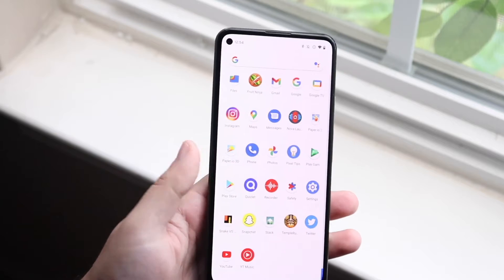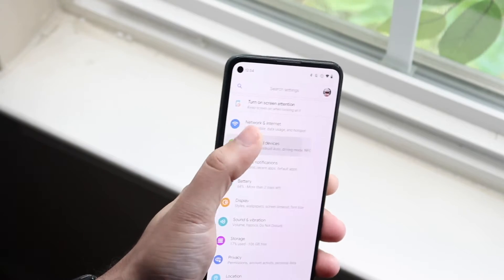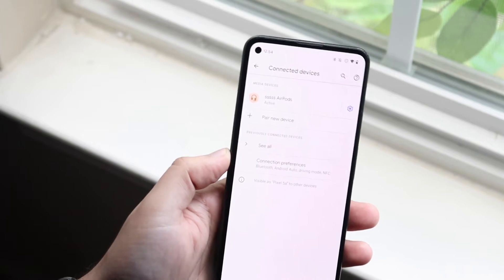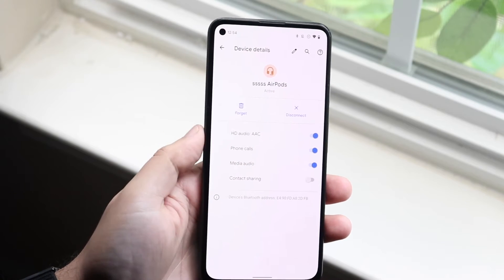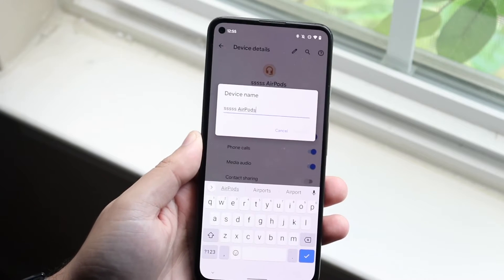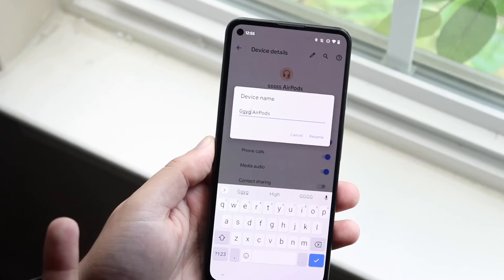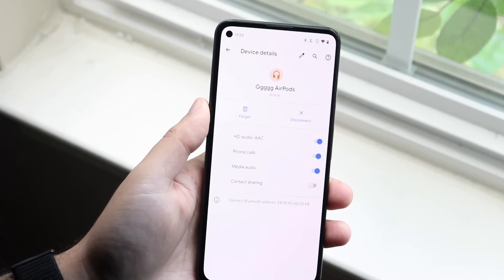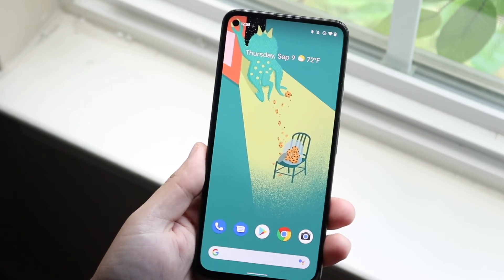How To Change Name Of Bluetooth Devices On Android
Here is exactly How To Change Name Of Bluetooth Devices On Android